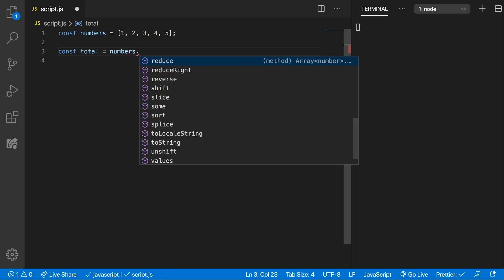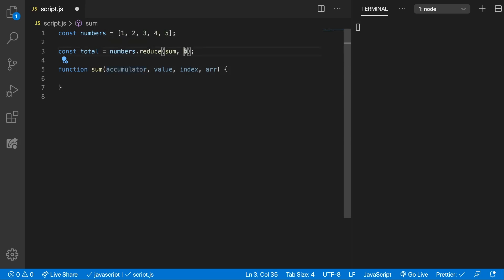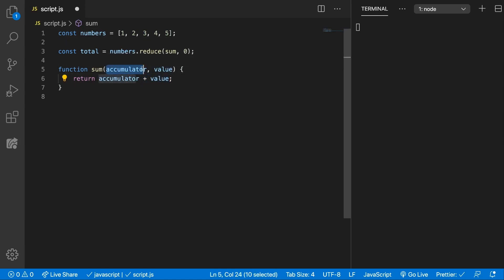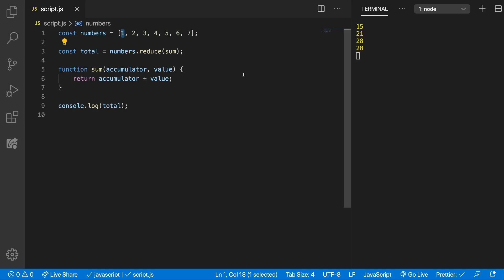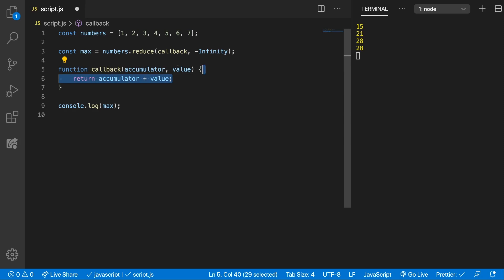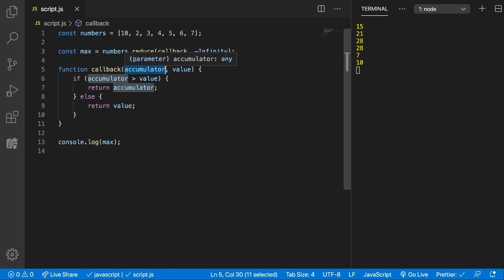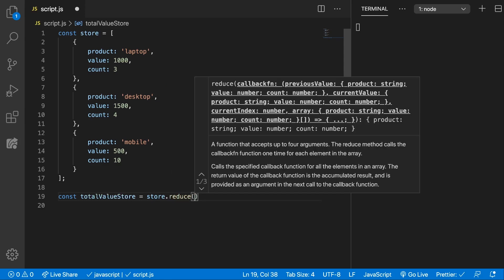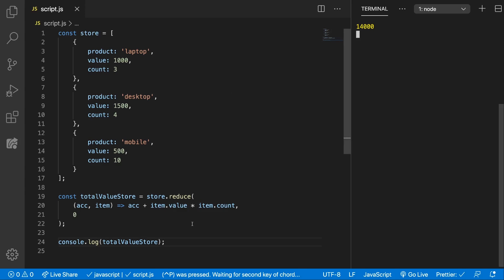reduce Array Method | JavaScript Tutorial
In this tutorial we're going to learn about the reduce JavaScript Array Method and how it can be used to execute a callback function (or a reducer function) on each element of the array resulting in a single output value.

The reducer function's returned value is assigned to the accumulator, which can be used across each iteration and ultimately becomes the final, single resulting value.